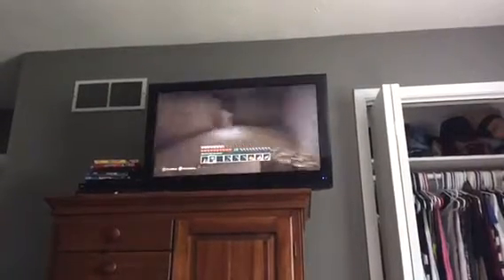MY UNDERGROUND HOUSE IN SURVIVAL 😱